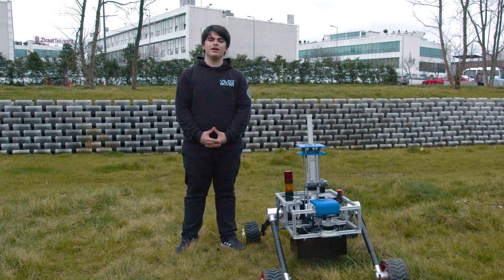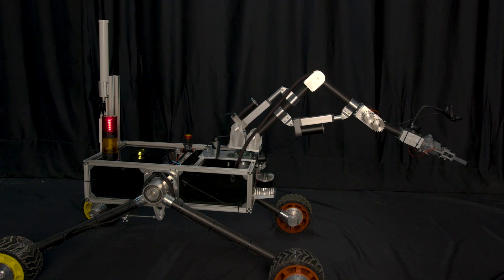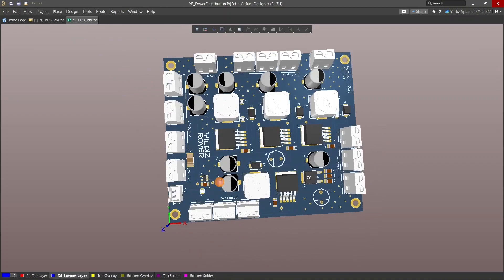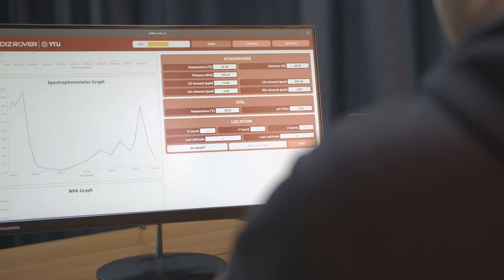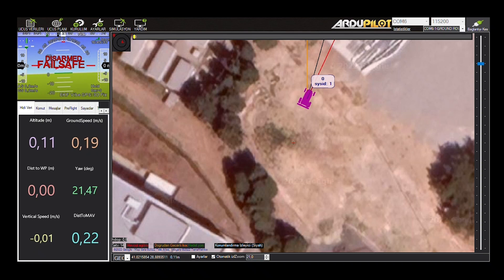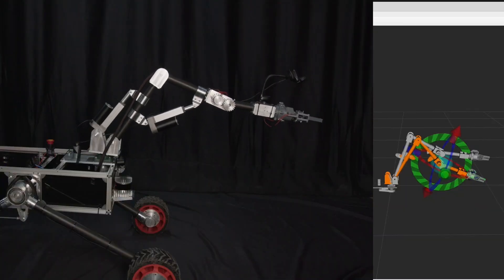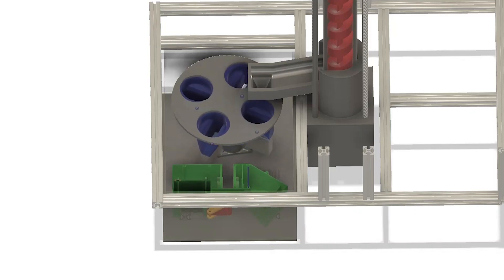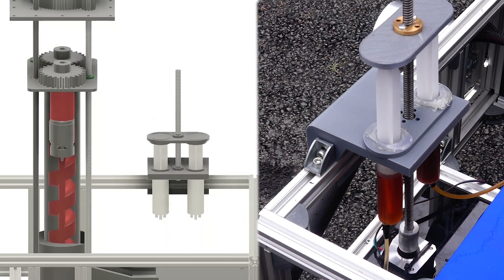Yıldız Rover | 2022 Anatolian Rover Challenge (ARC) Design Report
Yıldız Rover presents the Design Report video submission for the Anatolian Rover Challenge 2022. Since our establishment, we have been carrying out our work with great effort in our project. We are proud and excited to share our first-generation rover SPARKLE with you.

Yıldız Rover is an interdisciplinary robotics team gathered under the SPARK (Space and Art Kitchen) Community. Our team has been carrying out its work since 2020. It consists of a total of 32 members from 14 different engineering and science departments. Our goal is to represent our school and our country in the best way in international and local competitions and to promote and encourage our project to future generations. Teams workspace is located in a Yıldız Technical University campus in İstanbul.

Filmed in Istanbul, Turkey.

Yıldız Rover, Anatolian Rover Challenge 2022 için Design Report videosunu sunar. Kuruluşumuzdan bu yana büyük bir emekle çalışmalarını yürüttüğümüz projemizde ilk nesil Rover’ımız SPARKLE’ı sizlerle paylaşmaktan gurur ve heyecan duyuyoruz.

Yıldız Rover, SPARK (Space and Art Kitchen) kulübü altında kurulmuş bir robotik ekibidir. Ekibimiz 2020 den bu yana çalışmalarını yürütmektedir. 14 farklı mühendislik ve fen bölümlerinden toplam 32 üyeden oluşmaktadır. Hedefimiz uluslararası ve ülkemizde düzenlenen yarışmalarda okulumuzu ve ülkemizi en iyi şekilde temsil etmek ve gelecek nesillere projemizi tanıtıp, teşvik etmektir.
Ekibimizin atölyesi İstanbul’da Yıldız Teknik Üniversitesi kampüsünde yer almaktadır.

İstanbul, Türkiye’de çekildi.